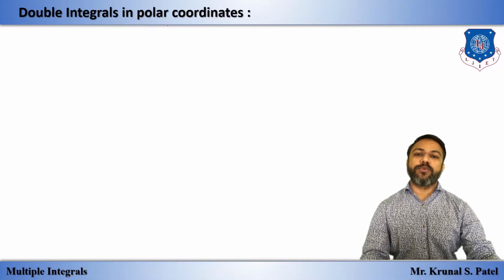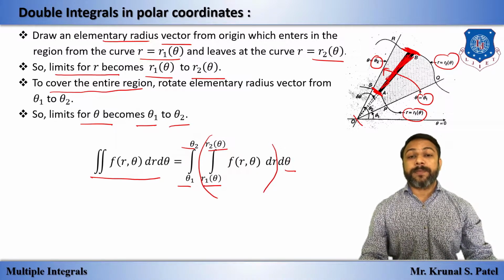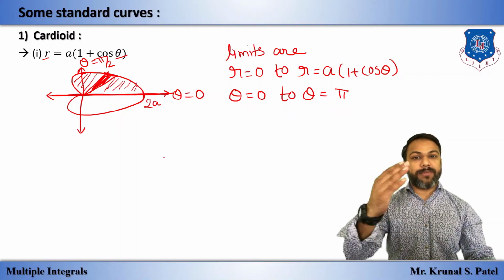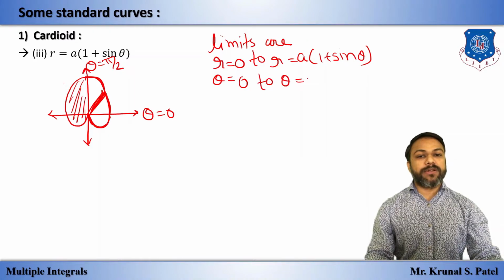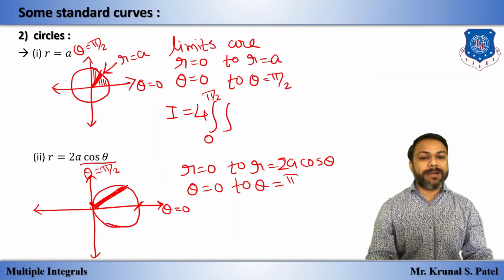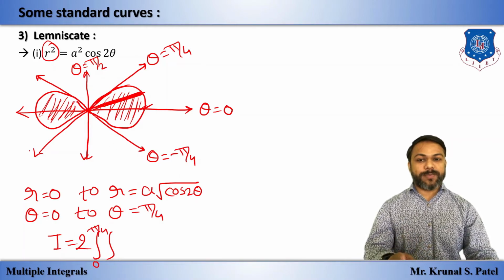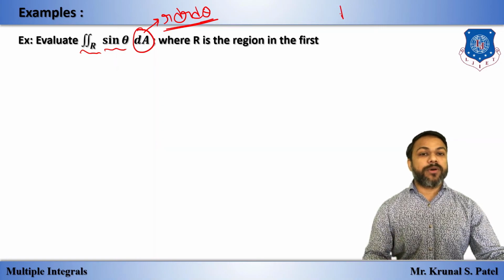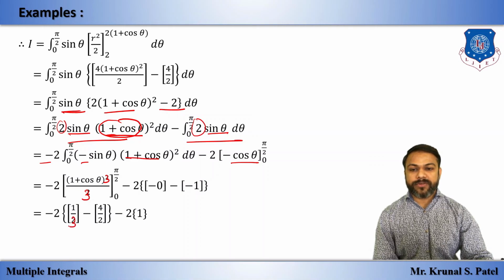Lec-55_Evaluation of double integral in polar coordinates | Mathematics 01 | First Year Engineering